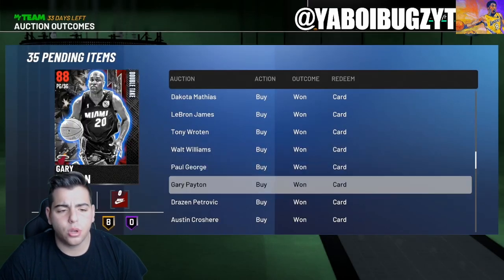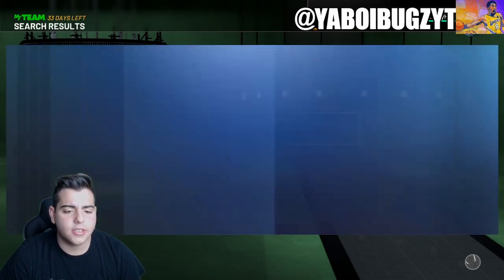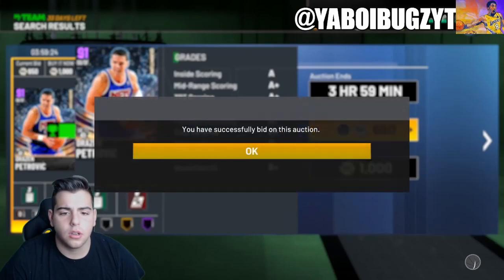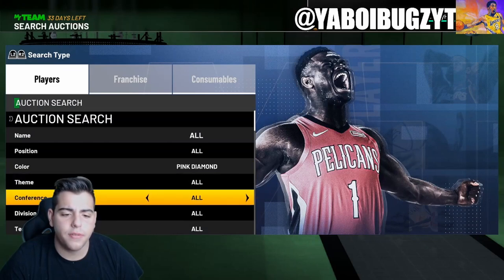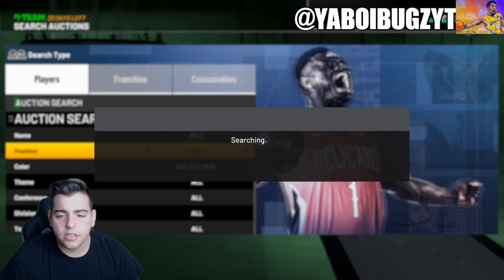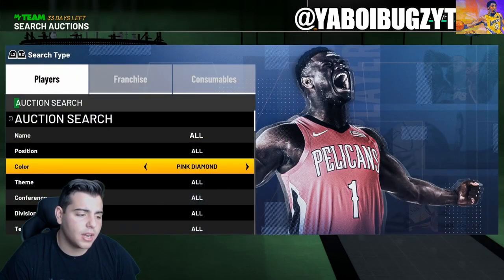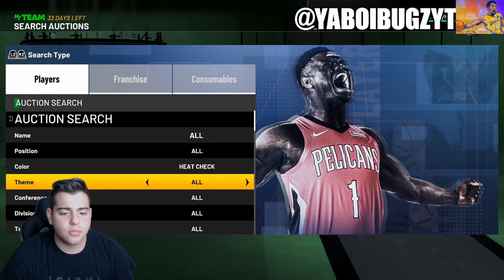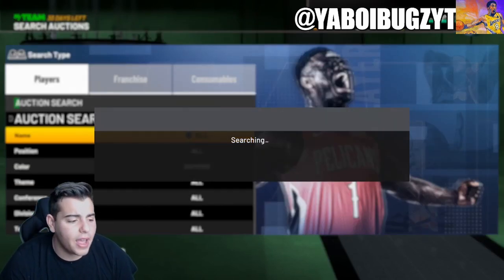NEW TOP SNIPE FILTERS IN NBA 2K21 MY TEAM! DO THIS RIGHT NOW TO MAKE MILLIONS!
Locker codes
2k21 locker codes

2k21 locker codes,
Locker codes
2k21 locker codes
2k21 locker codes
2k21 new locker codes
2k21 locker codes now
2k21 locker codes now
Nba 2k20 myteam codes
2k21 locker codes that never expire
2k21 myteam new locker codes
2k21 myteam locker codes you need to use